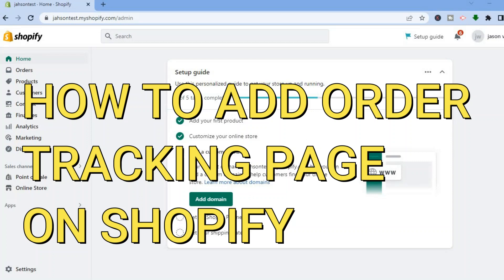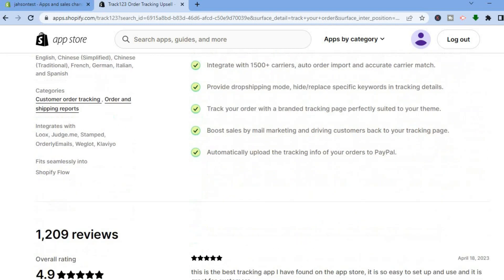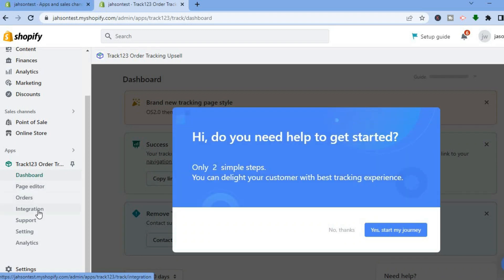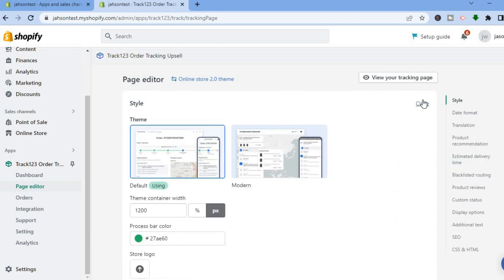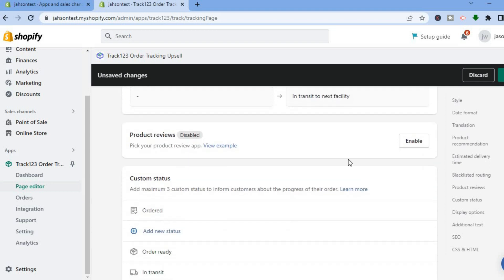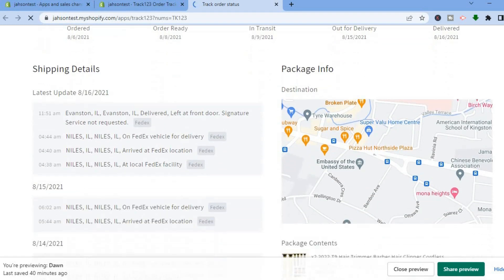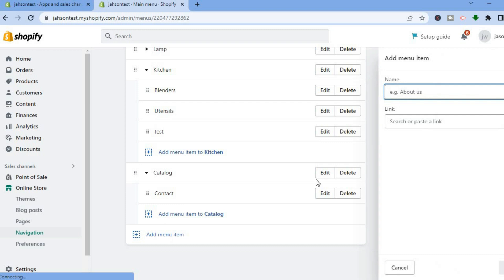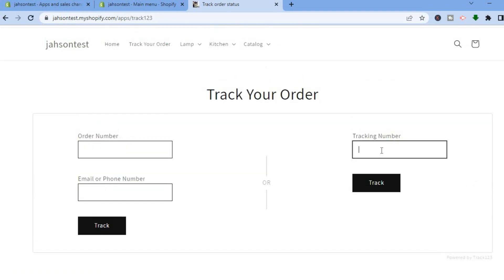HOW TO ADD ORDER TRACKING PAGE ON SHOPIFY 2024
HOW TO ADD ORDER TRACKING PAGE ON SHOPIFY